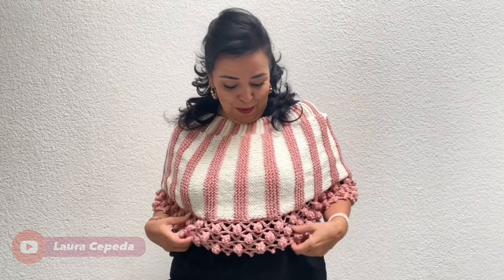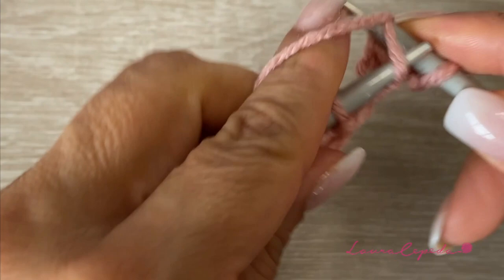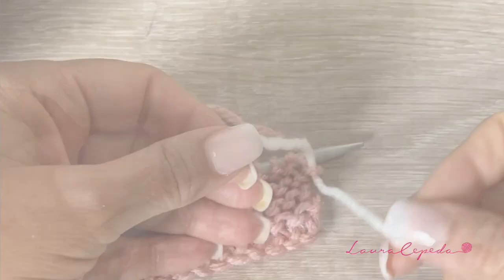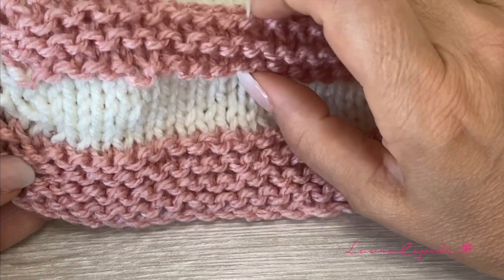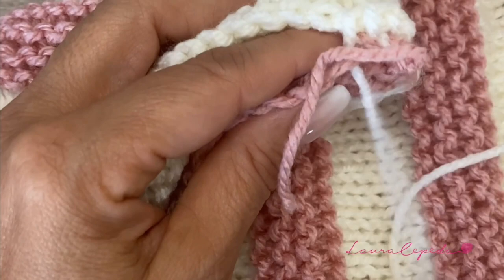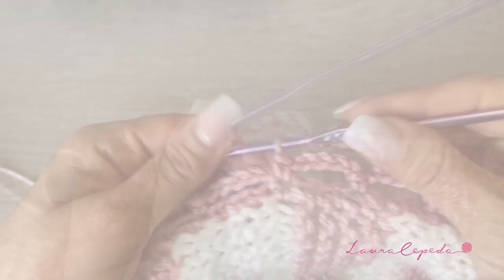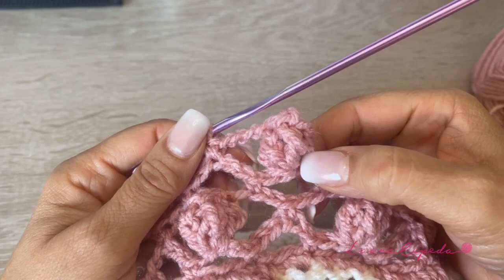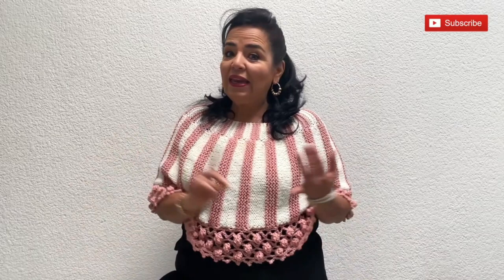HOW TO KNIT AN EASY PONCHO - NEEDLES AND HOOK - BY LAURA CEPEDA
I teach you step by step how to Knit the easiest and fastest but very pretty Poncho for that special occasion! ENJOY!
You need:
400 g. Medium Weight Yarn
Needles #5.5 mm